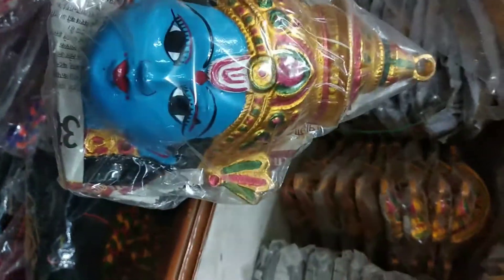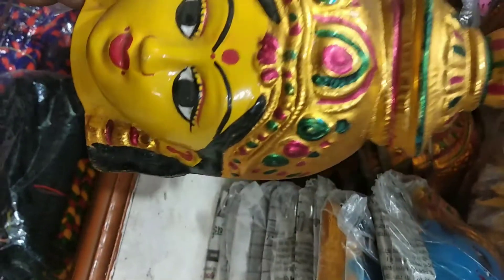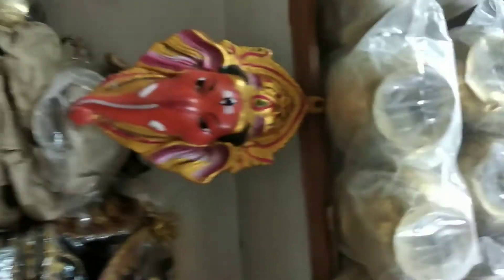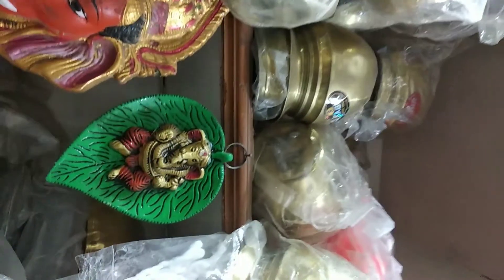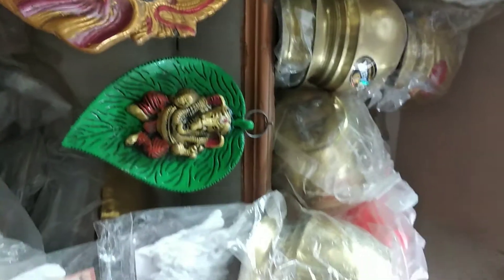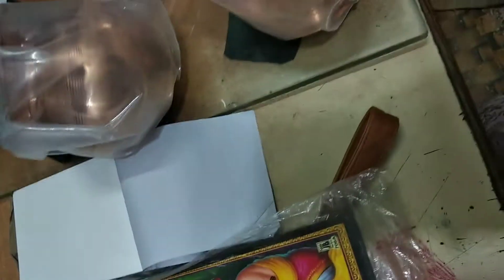చిన్న పూజ షాపింగ్